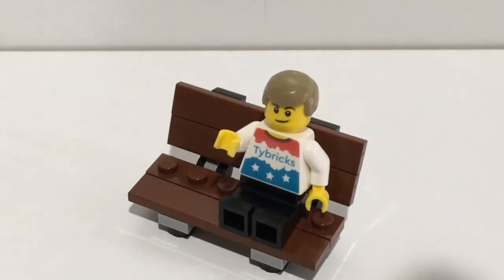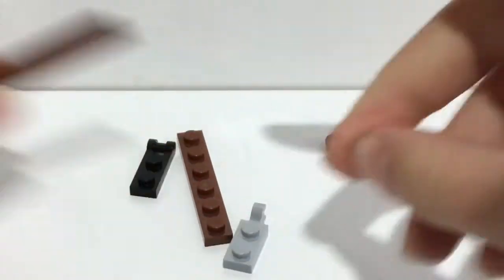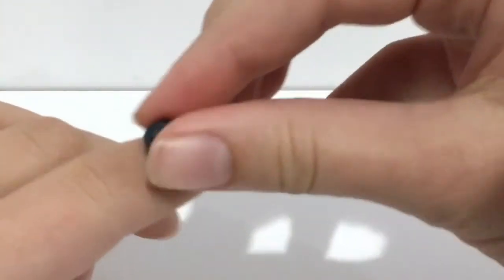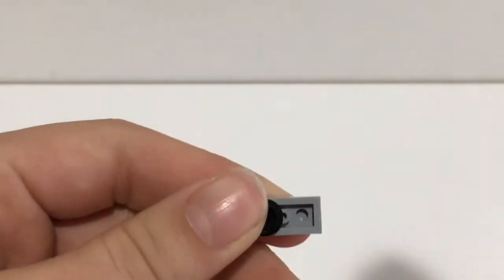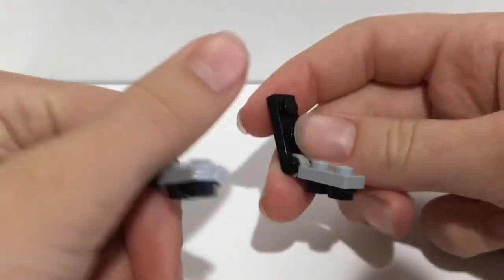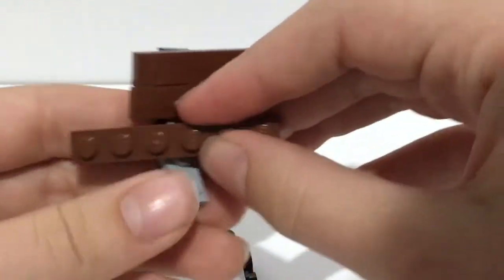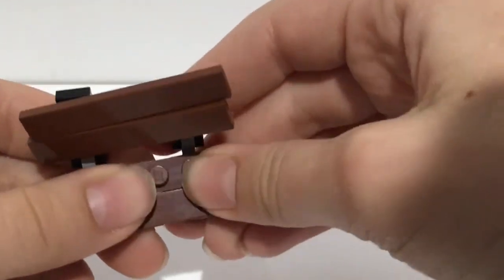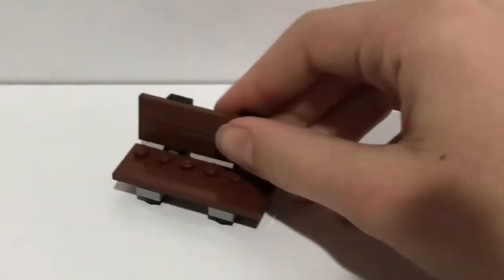How to build a LEGO bench! Tutorial Tuesday!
Hey guys and welcome back to another video! In today’s video I will be showing you how to build a custom LEGO bench! I hope you enjoyed the video just as much as I did!

Rules of chat
1. no inappropriate language profile pics or names
2.no sub swap spamming or self promotion
3. Have fun and you might get a shoutout!
4. If you shall not follow these rules I will ban you delete your comment and report you